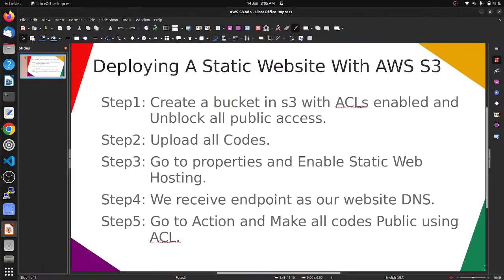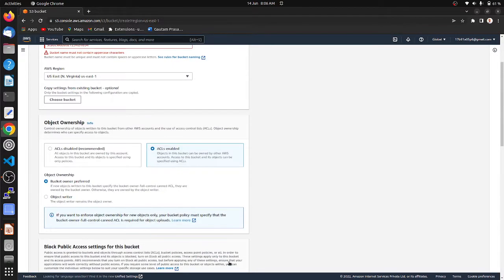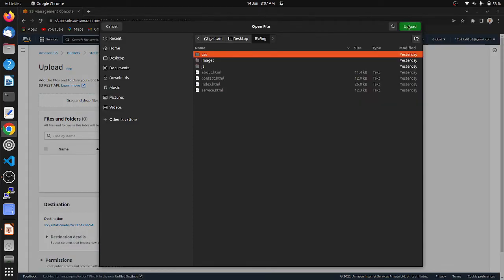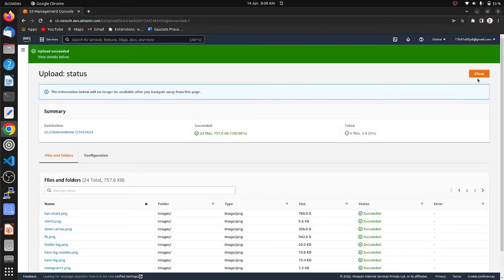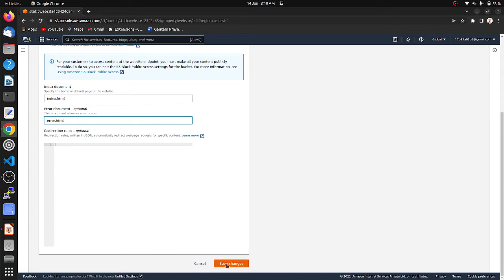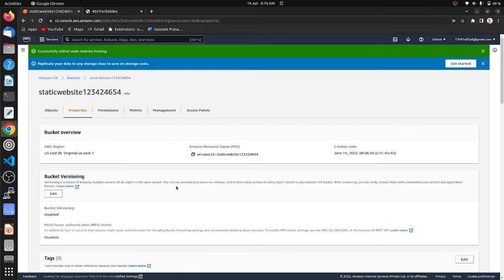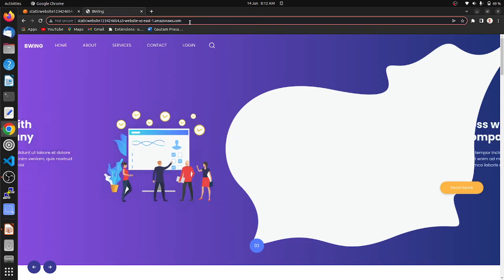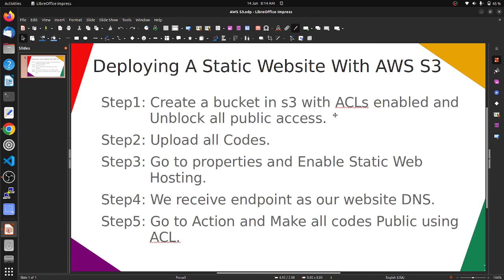Deploying a static website with AWS S3 step by step